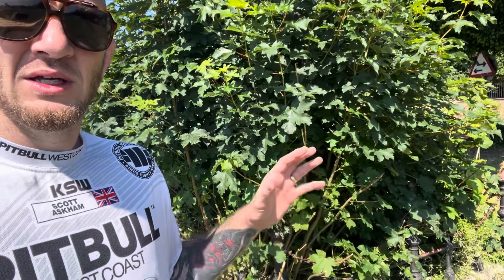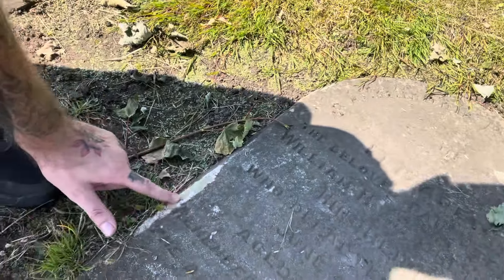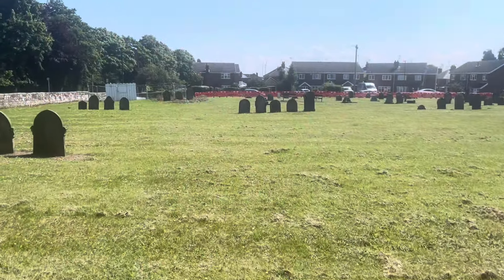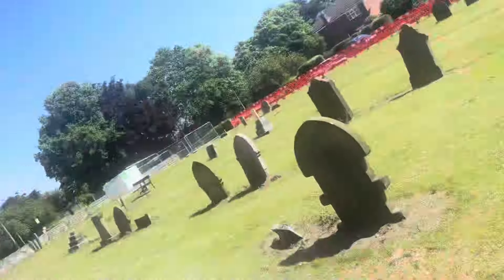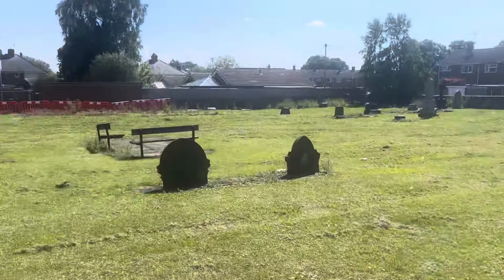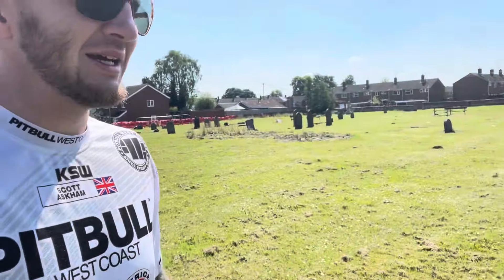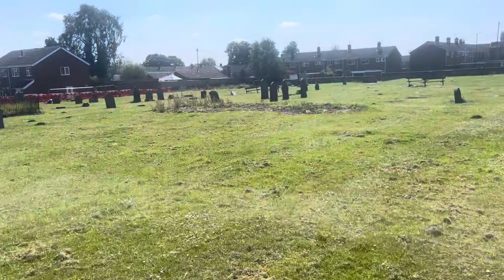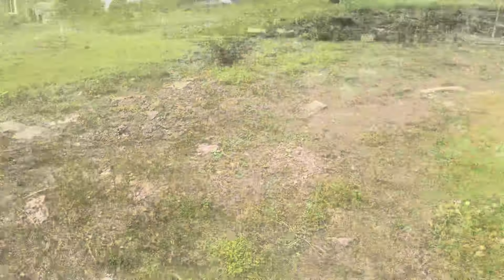Graveyard Updates | St Nicholas Churchyard Thorne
A few updates on the project, got some positive feedback from the council and also the local newspapers have been in touch!